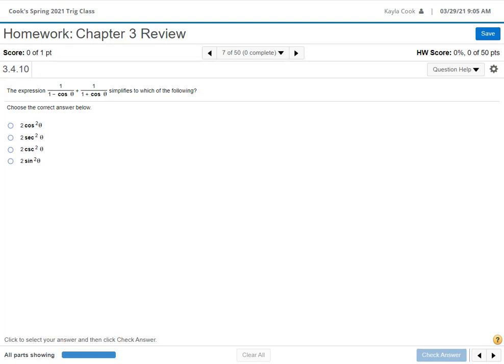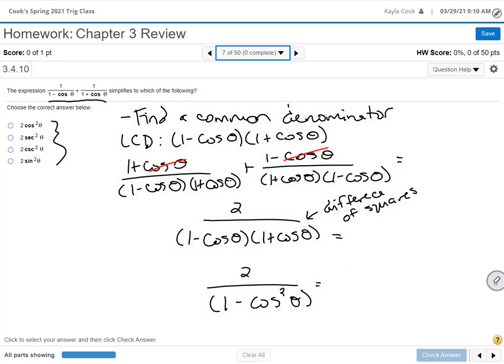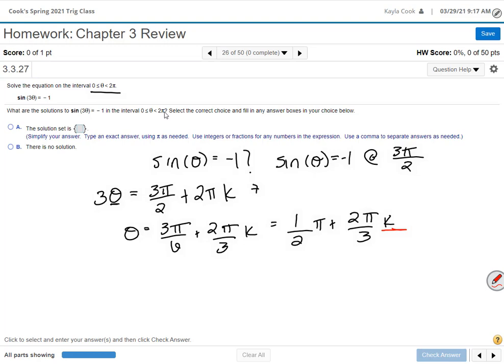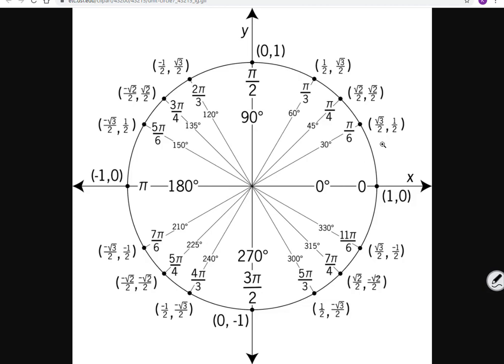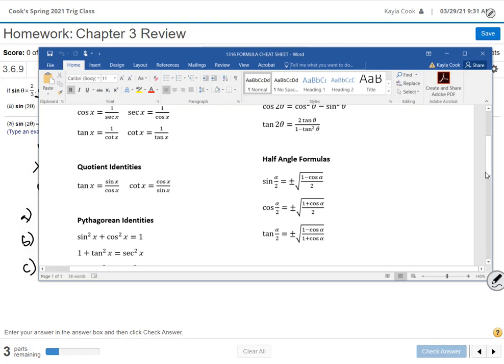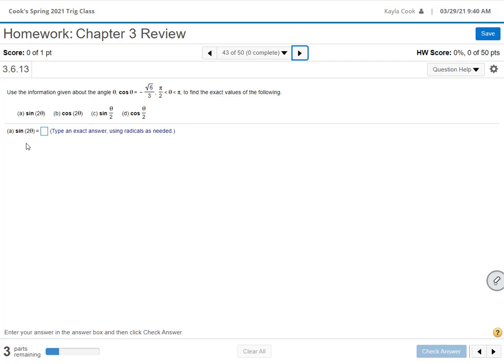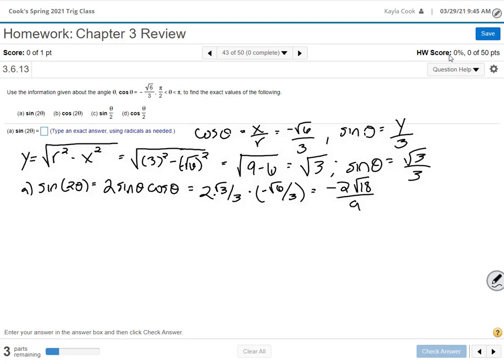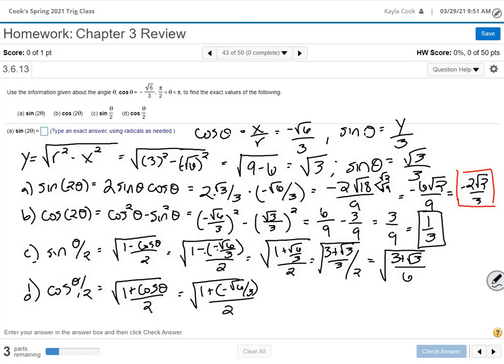Test 2 Review Questions - Trigonometry